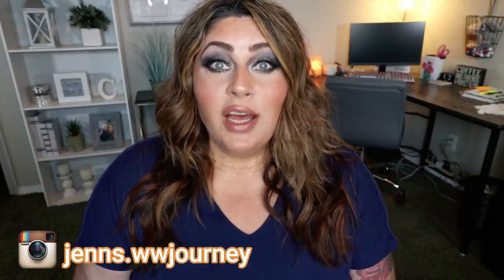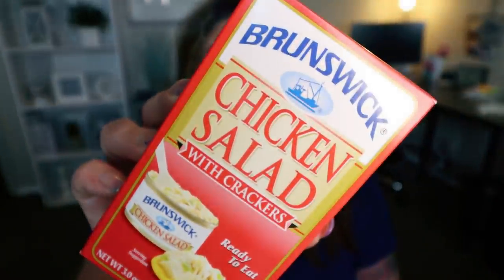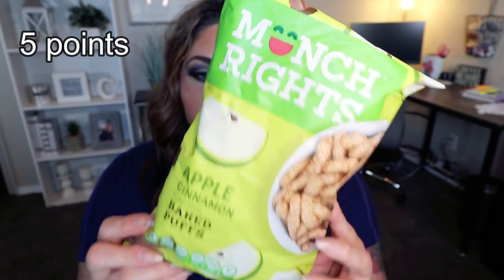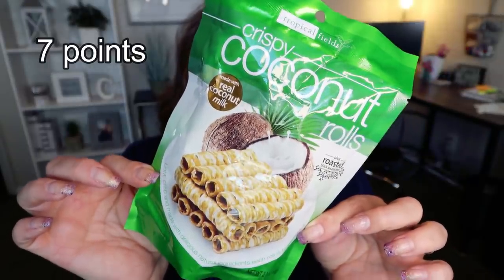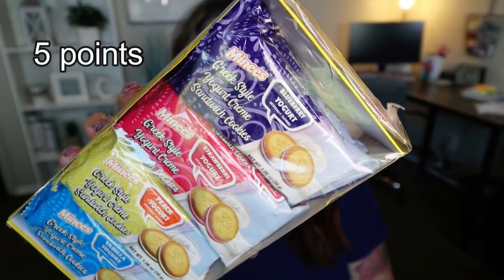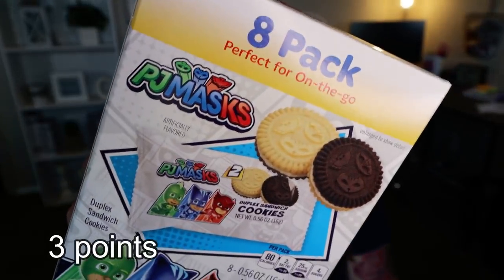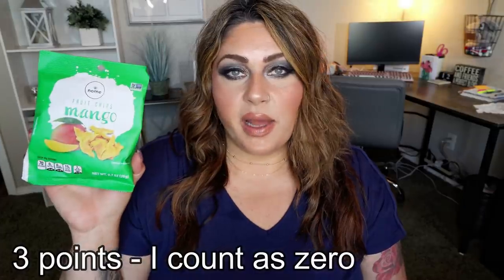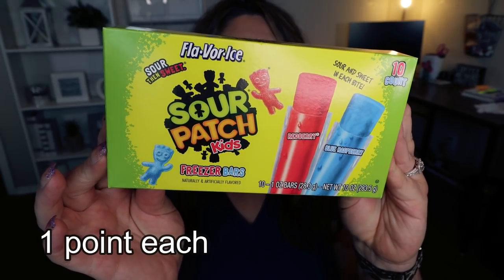HUGE WW DOLLAR TREE SNACKS HAUL - SOOO MANY GOOD THINGS!! - WEIGHT WATCHERS!!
I am SO excited about another Dollar Tree snacks haul! I found SO many good things!!  Enjoy! XO

🎉NUTRITION CHANNEL!!!

130 calorie healthy snack packs | 4 Smart Points | 8-9g protein | low sugar | gluten free | non-GMO | kosher

Code- jennswwjourney

Code- jennswwjourney

💌HAPPY MAIL!!!